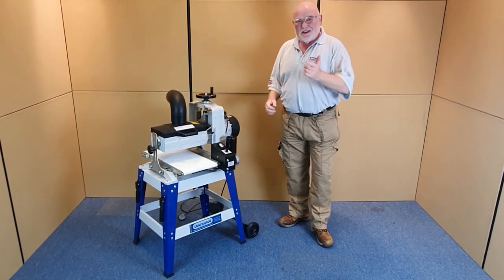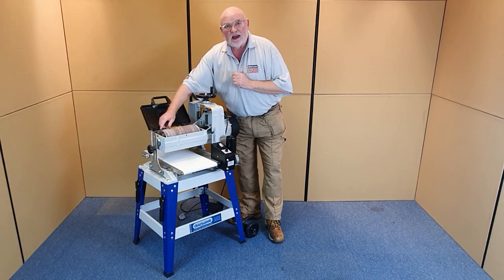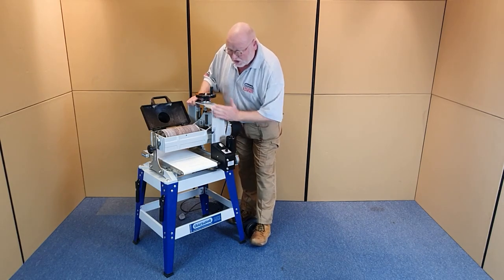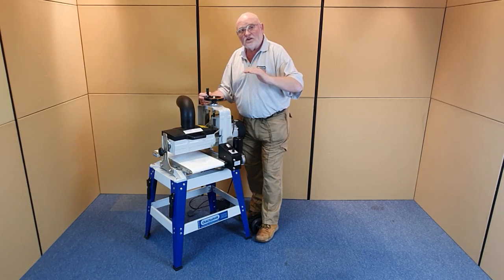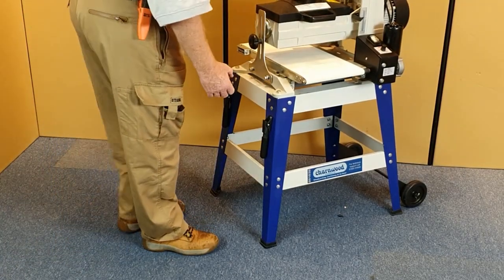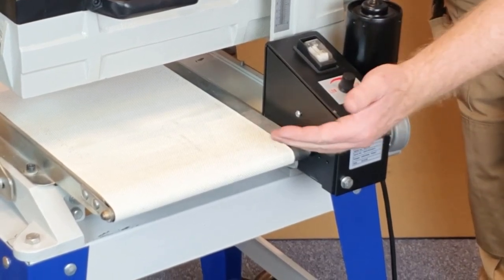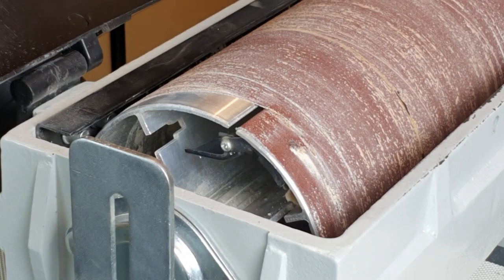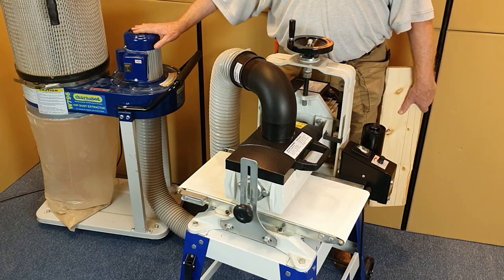Charnwood Woodworking Machinery's DS10/20 Drum Sander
- Charnwood's DS10/20 10" Drum Sander showing the features and specification.